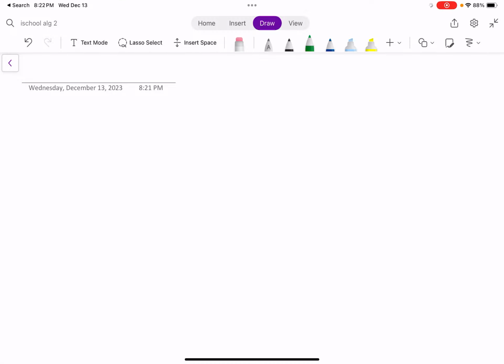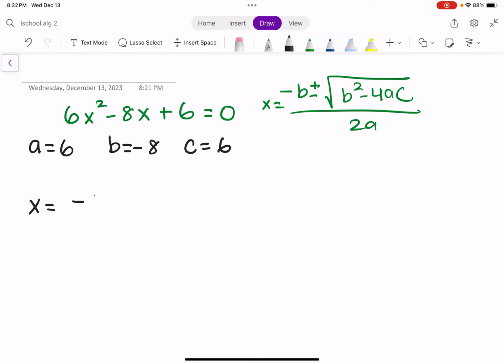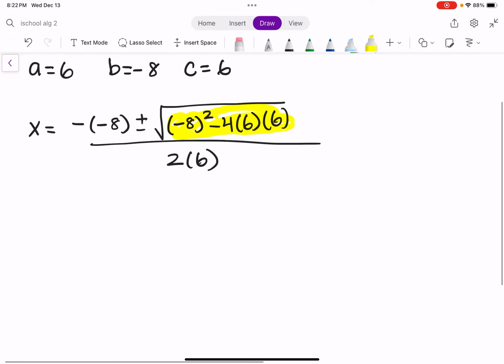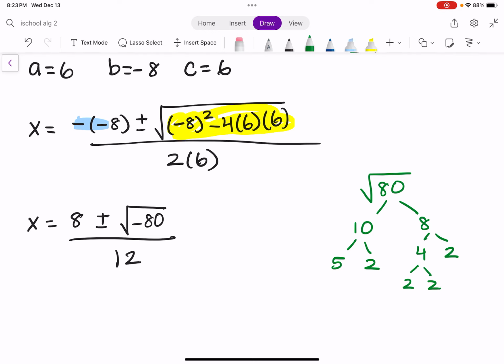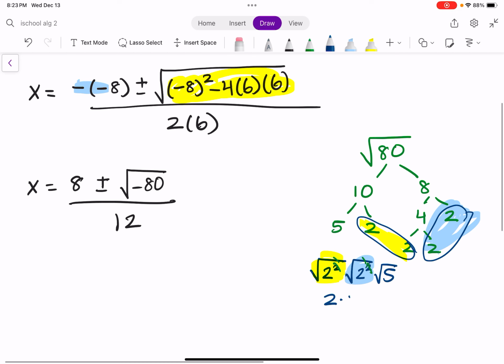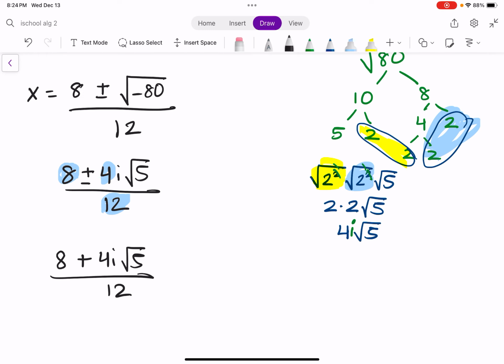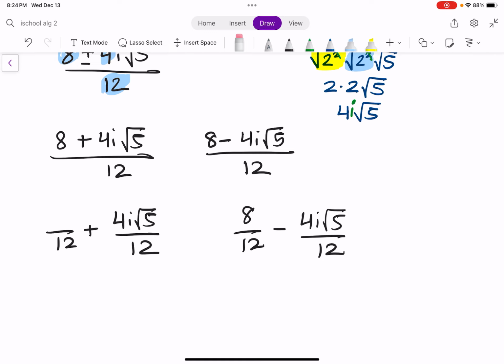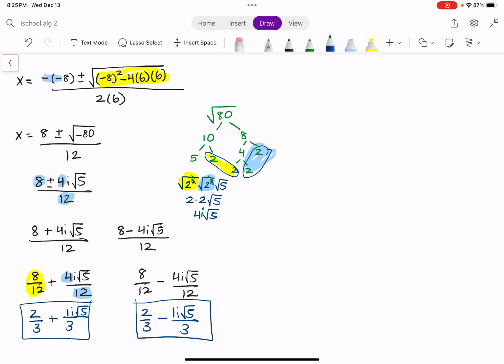December 13, 2023